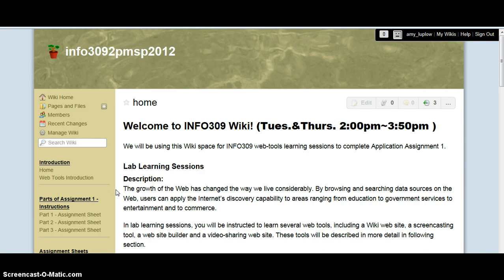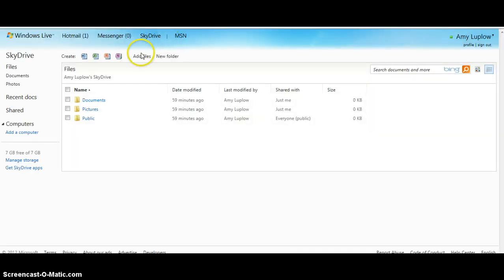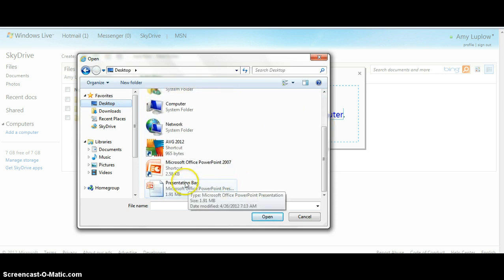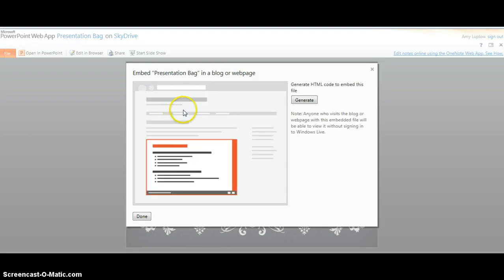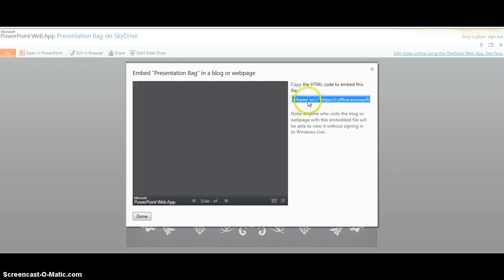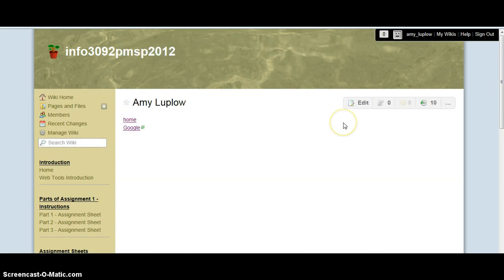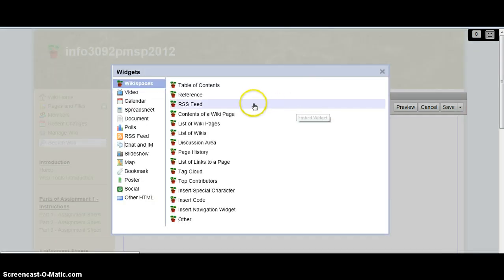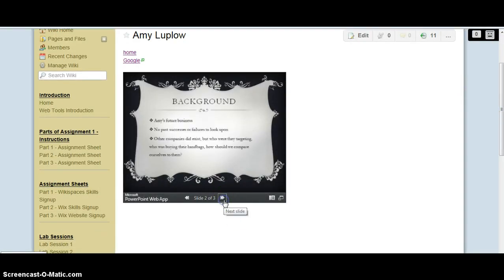Amy Luplow - Embed a PowerPoint presentation into wiki.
A detailed description on how to upload a PowerPoint presentation onto a wiki